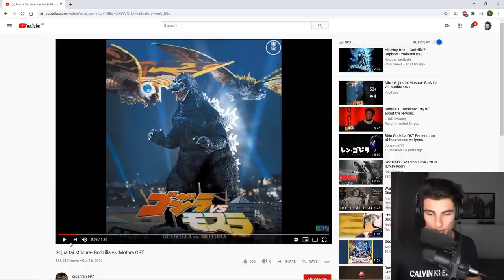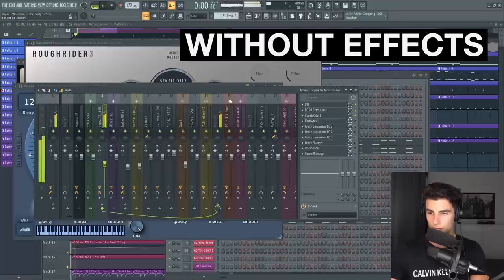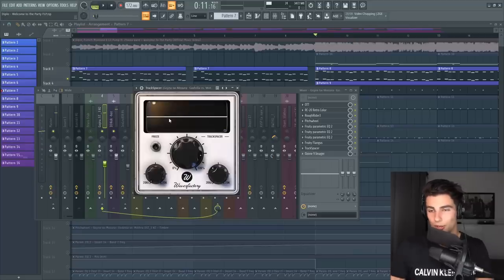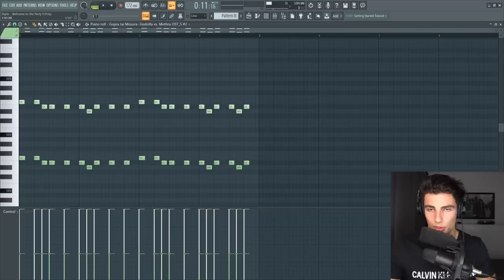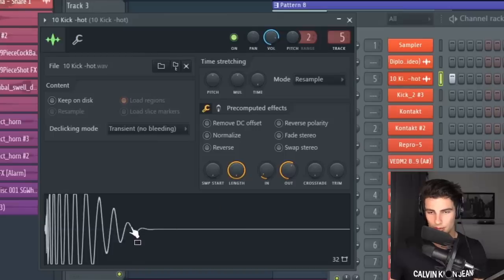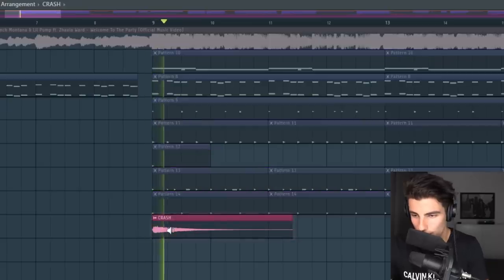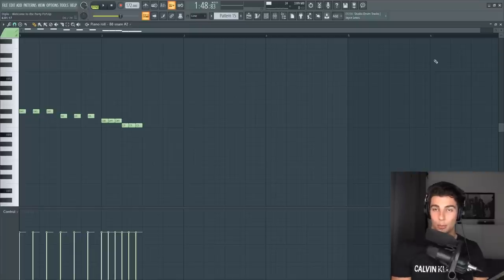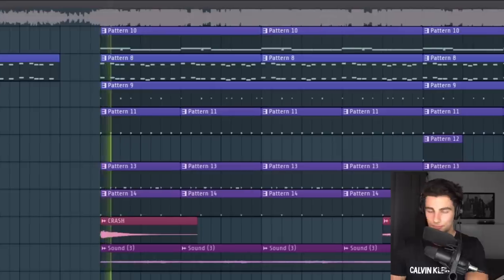How "Welcome to the Party" by Lil Pump was Made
How "Welcome to the Party" was made on FL Studio. Advanced remake of "Welcome to the Party", Produced by Diplo and French DJ duo Tchami and Valentino Khan.

Timestamps:
0:00 Intro
0:19 Brass
2:57 808
3:17 Drums
4:06 Effects
5:42 Outro